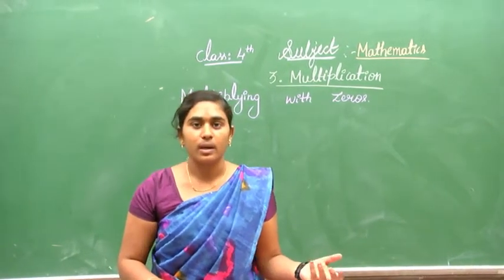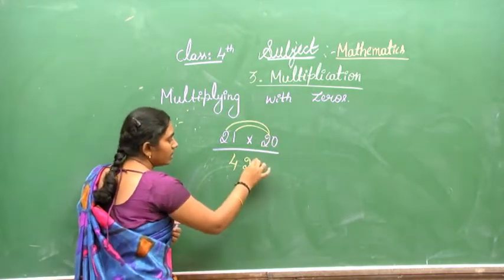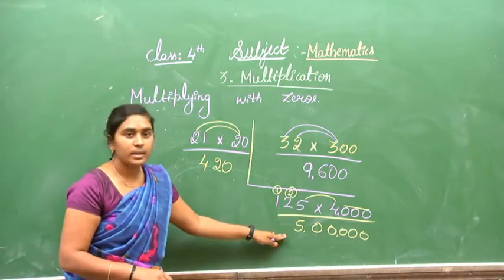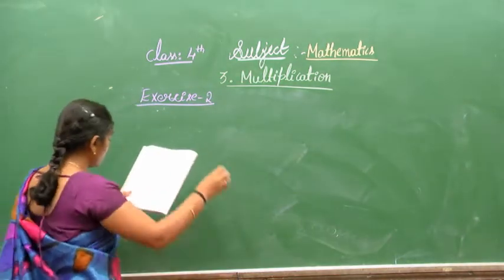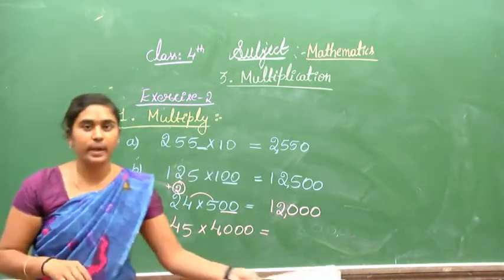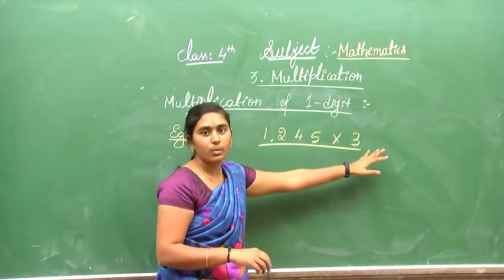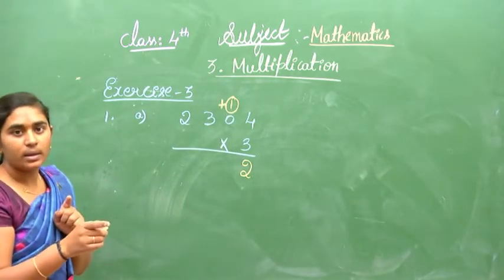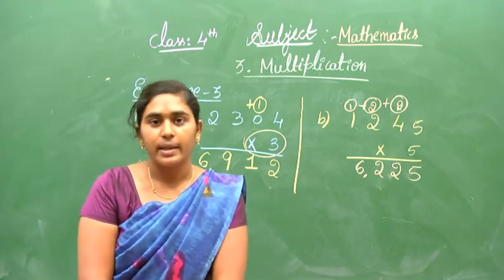MATHS class 4 3 compressed